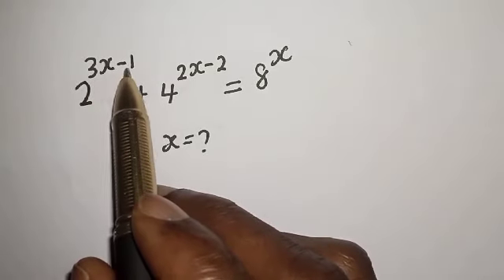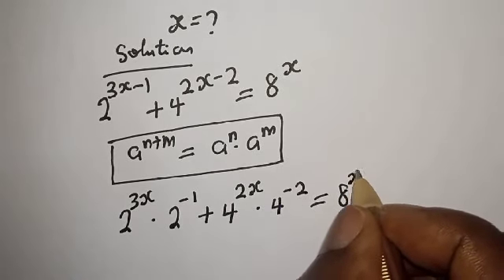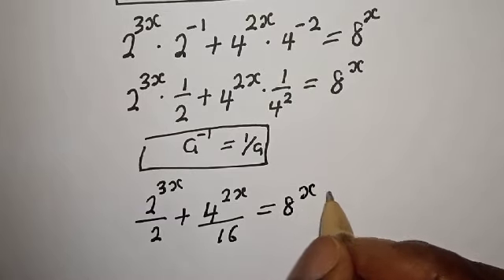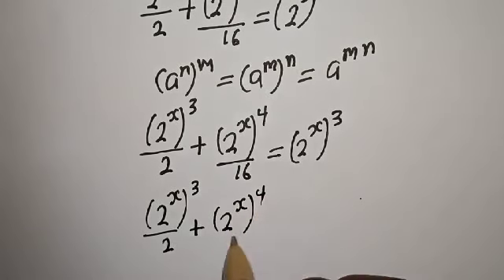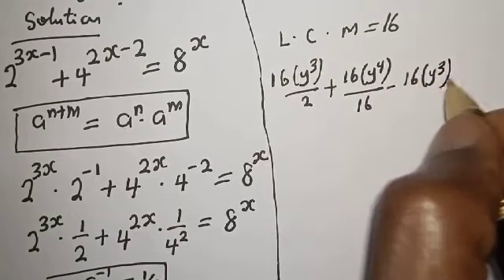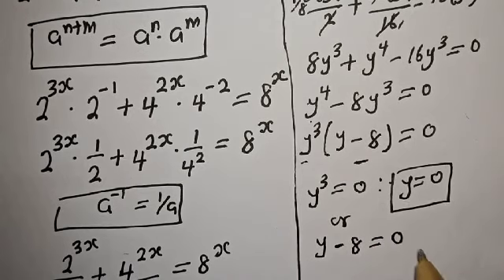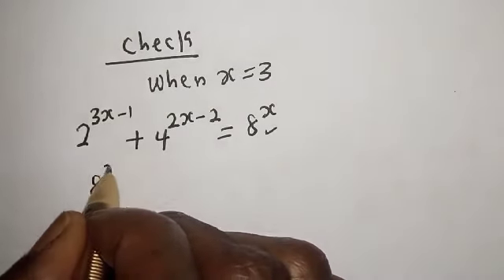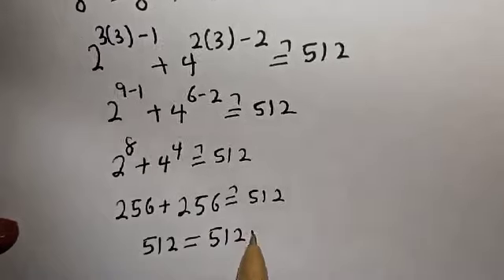A Nice Exponential Equation X= ? | Fast Trick.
How to Solve For X From This Equation With This New Trick...